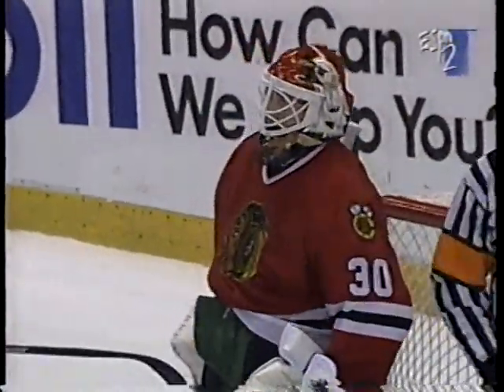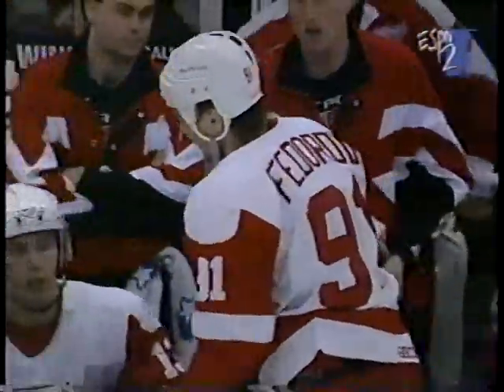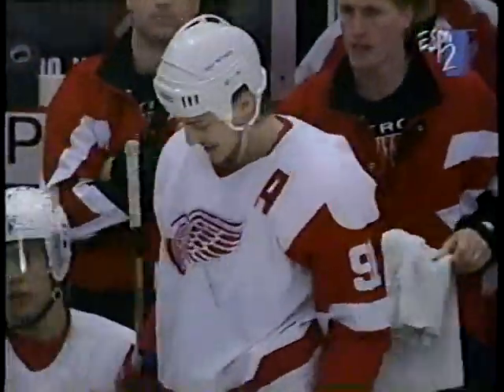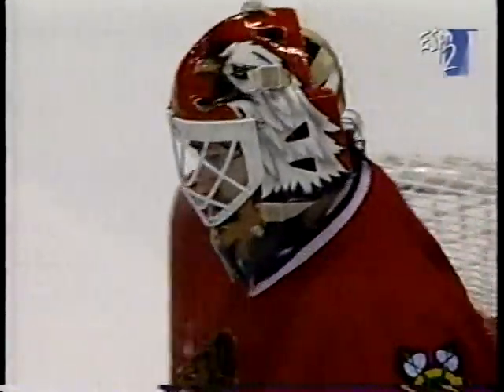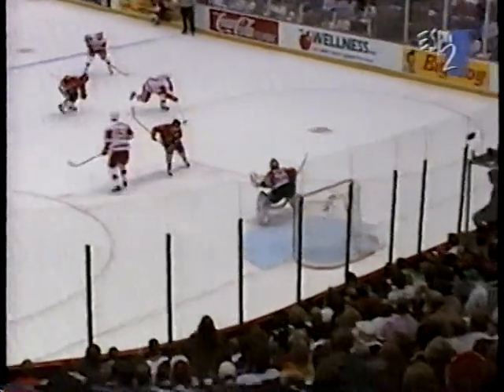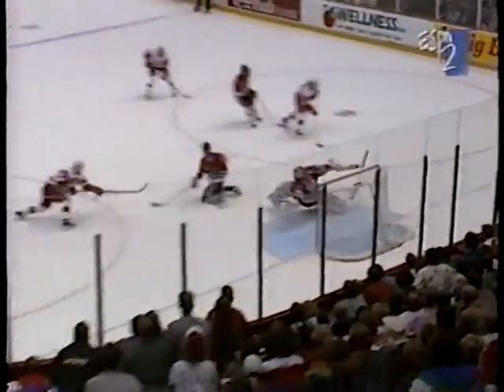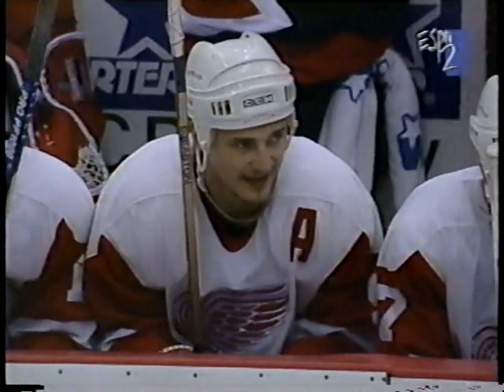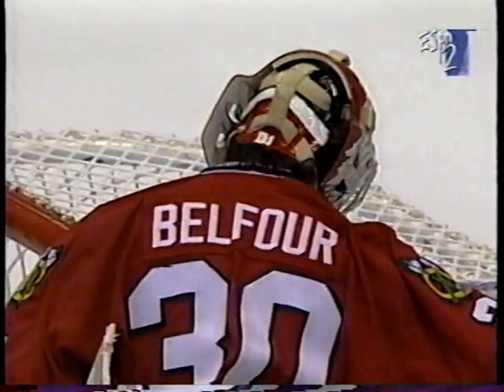The best glove save you will ever see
Ed Belfour of the Blackhawks robs Sergei Federov in Game 5 of the Western Conference Finals at Detroit.